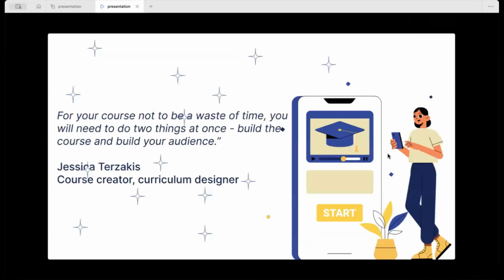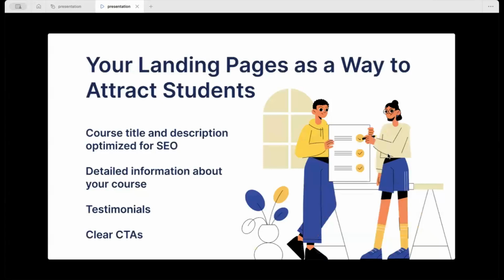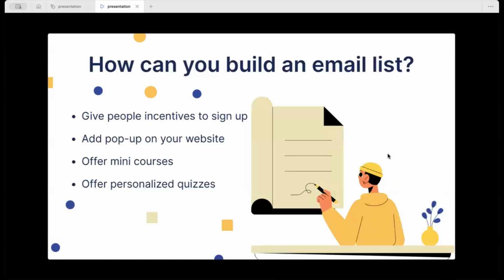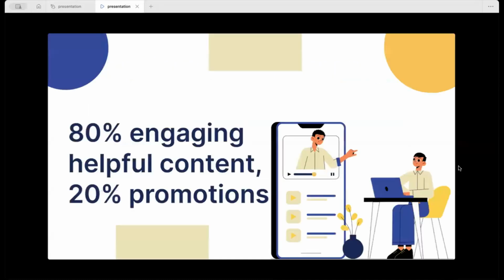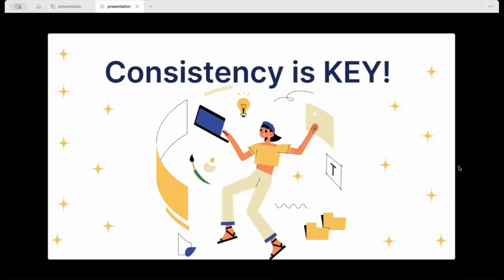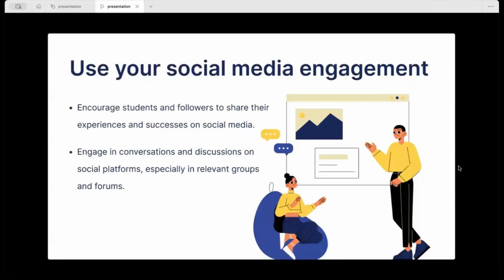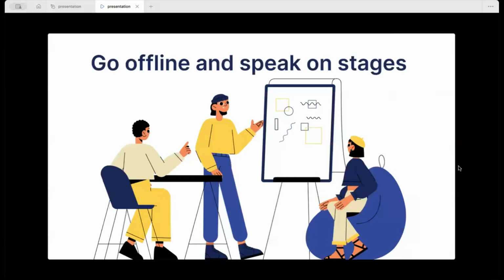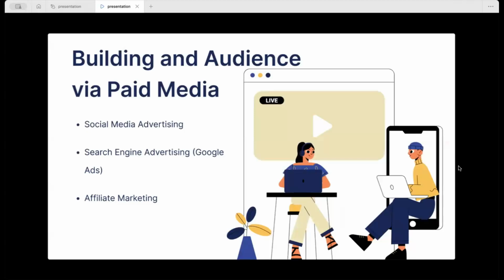Webinar: How to Attract More Students and Build Audience for Your Online Course (Short version)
Looking to grow your online course and attract more students? In this webinar, we dive into proven strategies to build an audience and boost enrollment for your online course. You’ll learn how to leverage owned, earned, and paid media to reach the right students, create compelling course content, and effectively promote your course.

What you’ll discover in this webinar:

-How to attract your ideal students through organic marketing.
-Strategies for utilizing social media, email marketing, and partnerships to expand your reach.
-Tips on using paid ads to maximize your course visibility.
-The power of student engagement to retain learners.

Whether you're just starting out or looking to scale, this session will give you the tools to grow your audience and increase your course enrollments!